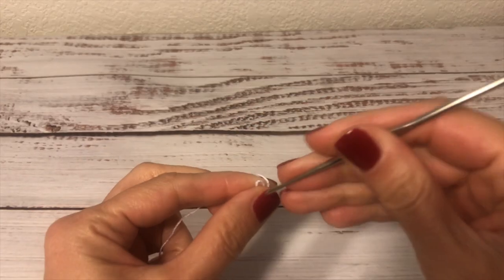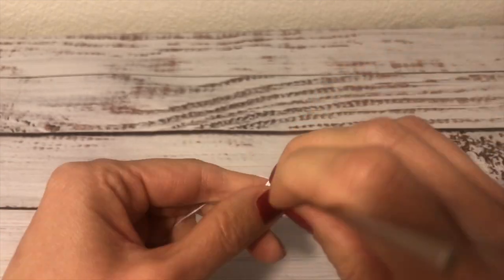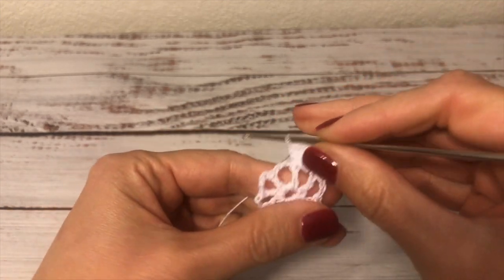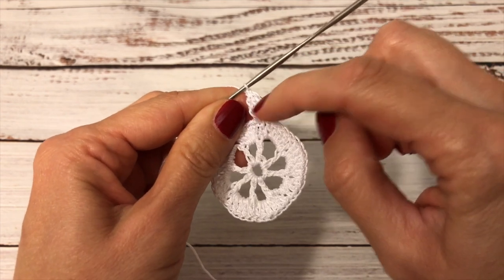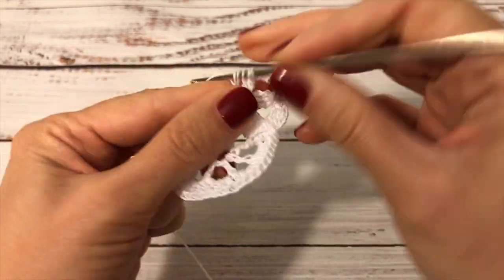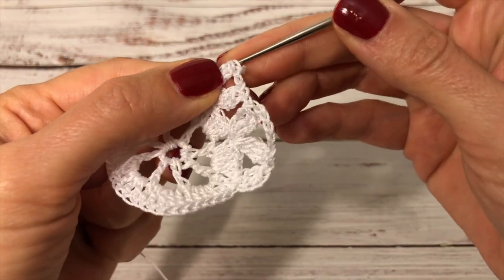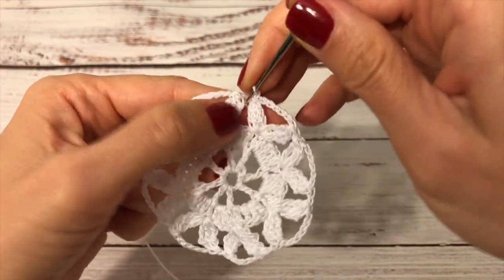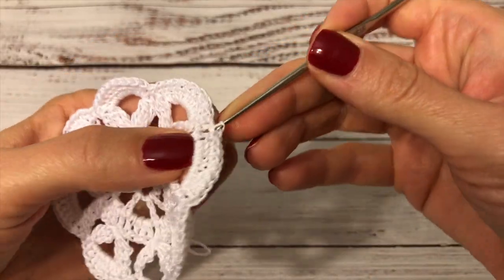How to crochet a lacy coaster (small doily). Video Tutorial and Symbol Chart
Here is a small crochet doily that can be used as a coaster, placed under flower pots or vases. It's quick and easy to crochet!

Written pattern + symbol chart in PDF format is available in my Etsy and Ravelry shops:

в'язання гачком, вязание крючком, uncinetto, tejer a ganchillo, crochê, häkeln, heklati, szydełkować